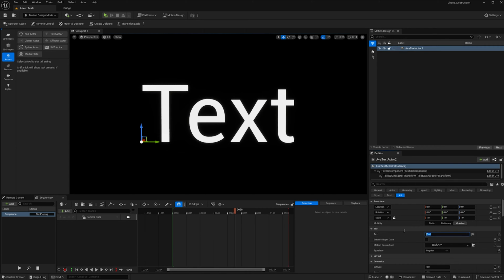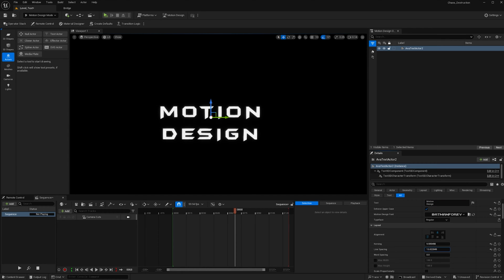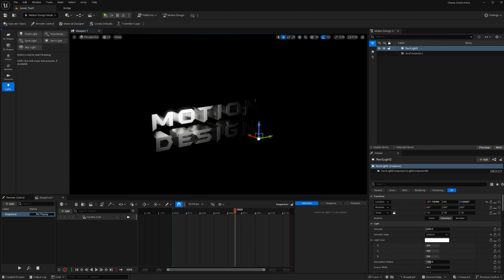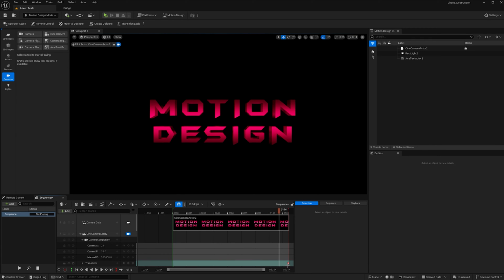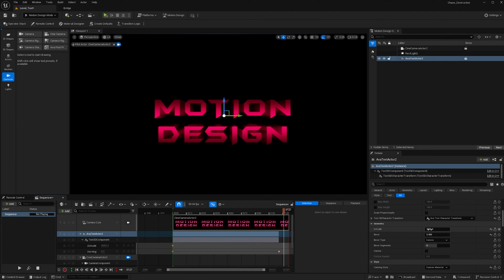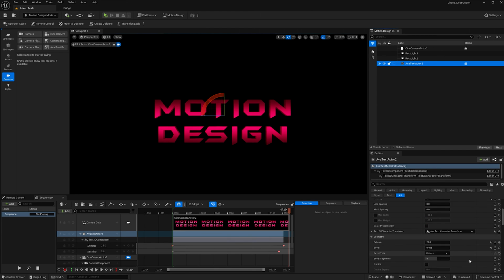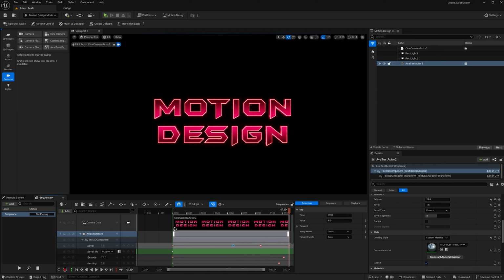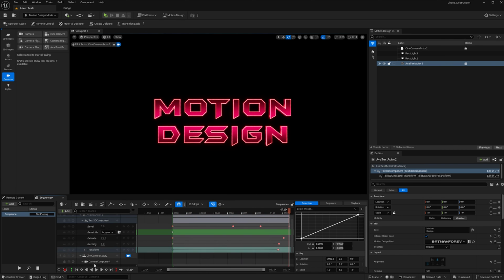Easily Create Text Within Unreal Engine 5.4 Motion Design Tools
After watching this tutorial, you will easily be able to create an animated title or text in Unreal Engine 5.4 motion design mode. I'll walk you through the process of creating and modifying text, as well as some ways you could animate it. Please let me know if you have any questions. That would help me out a bunch.